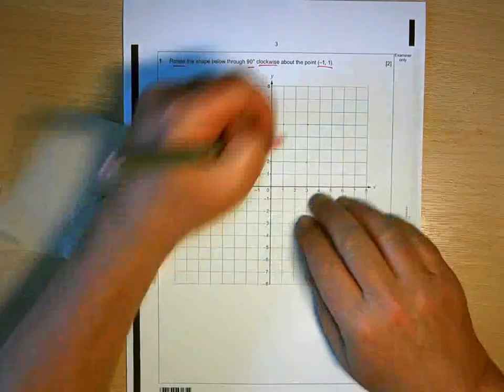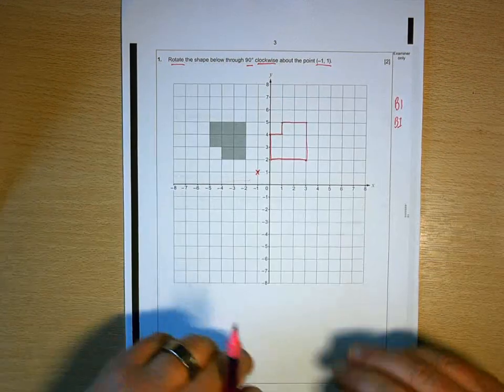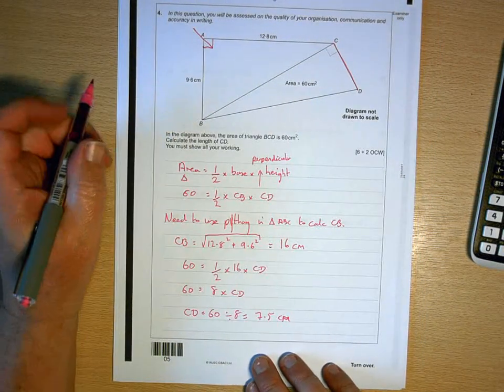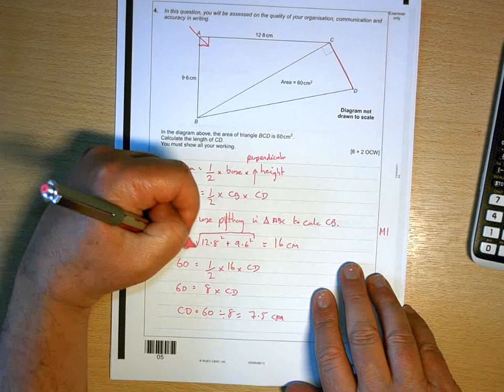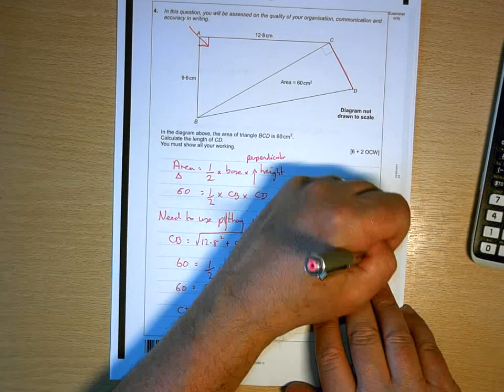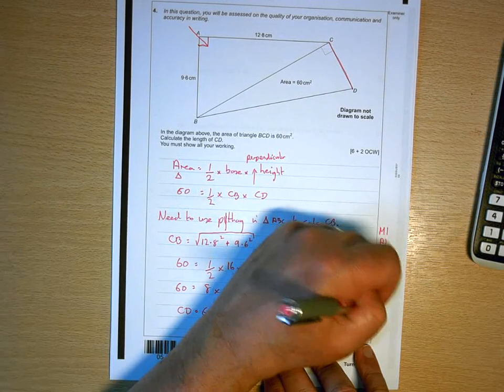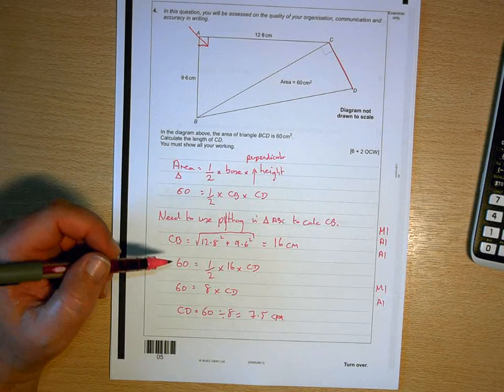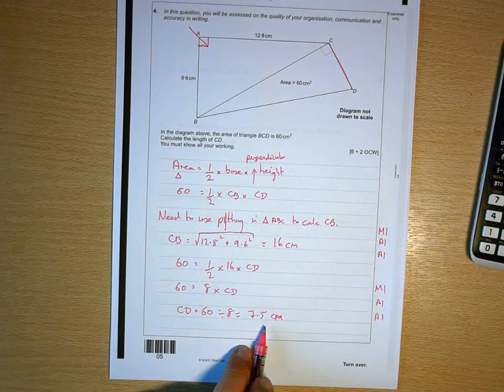June 22 Higher P2 Selected Solutions